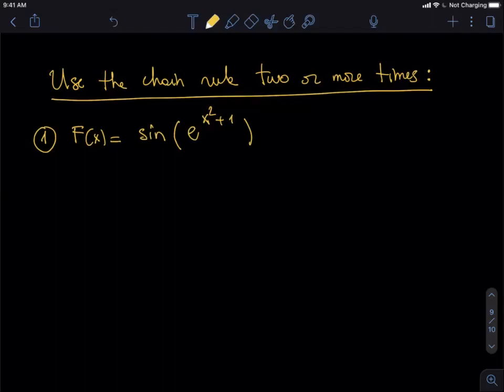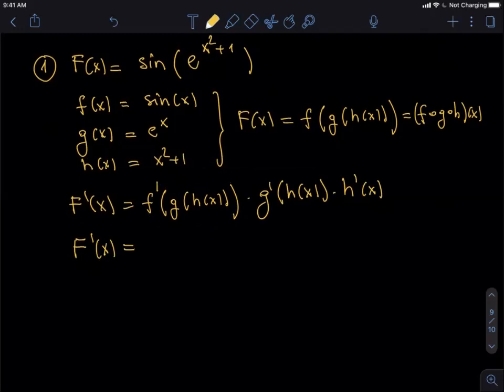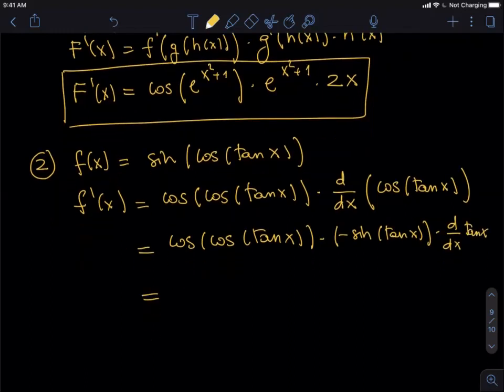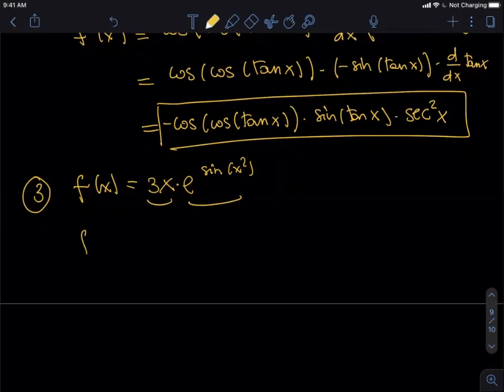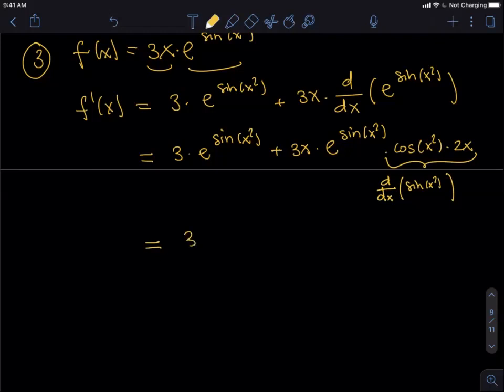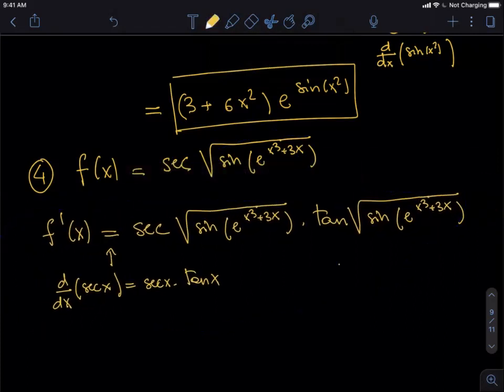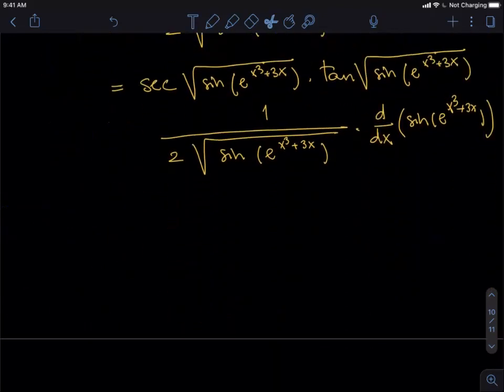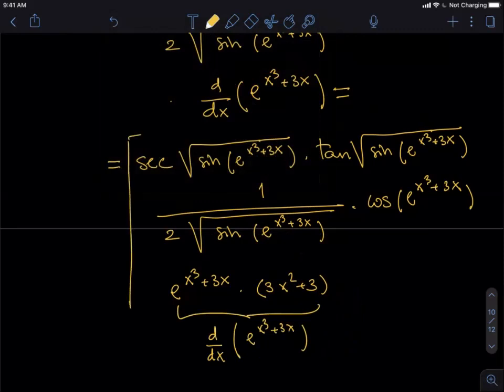W6 V9 Compositions of more than 2 functions